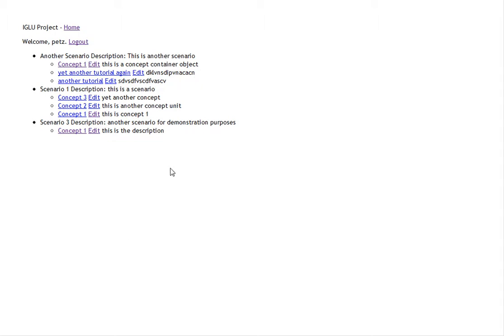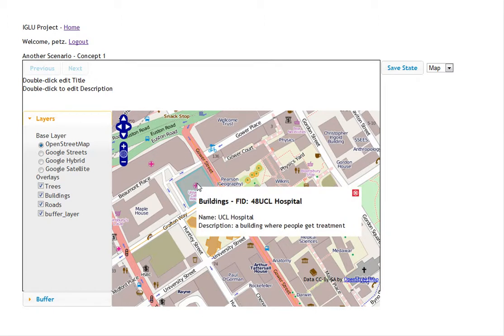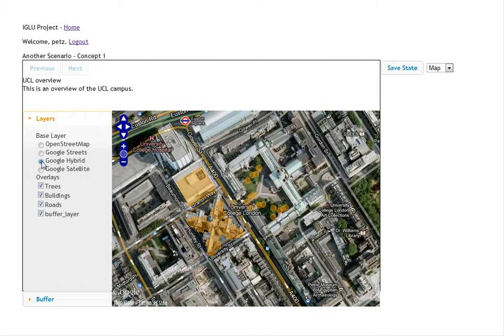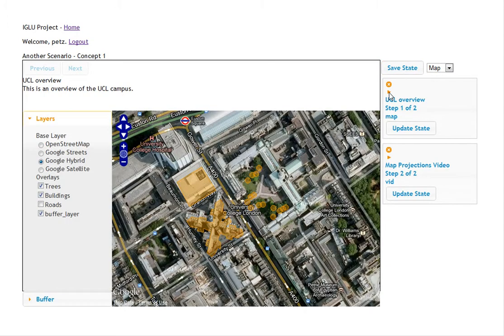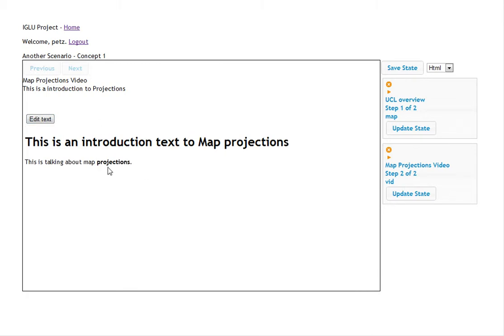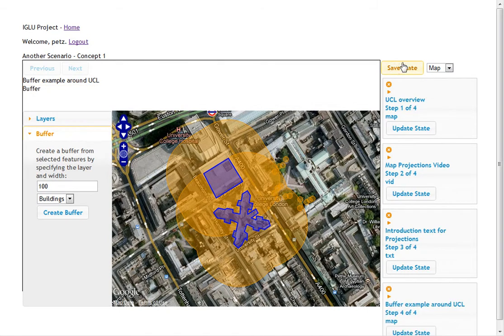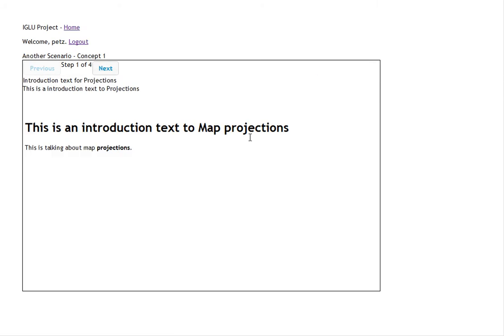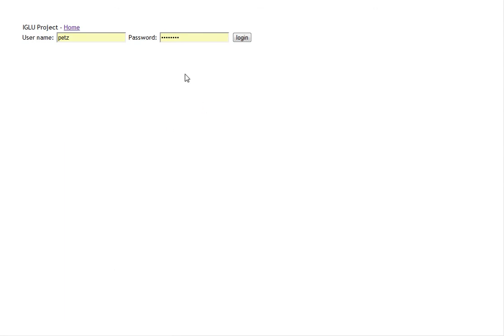IIGLU - First functional demo